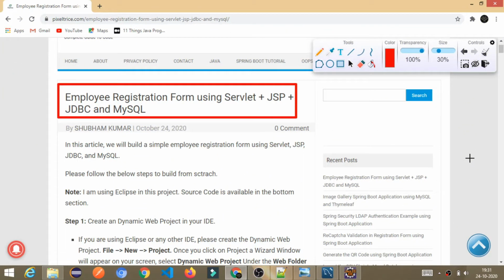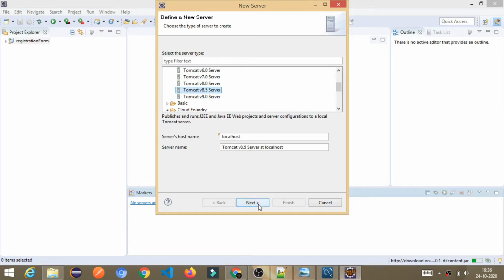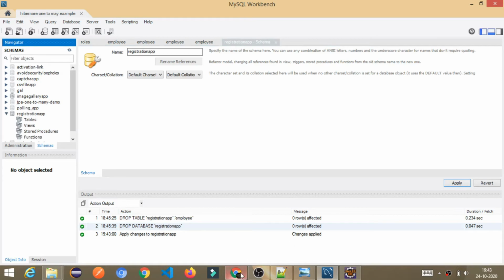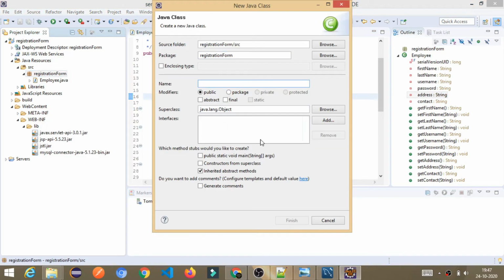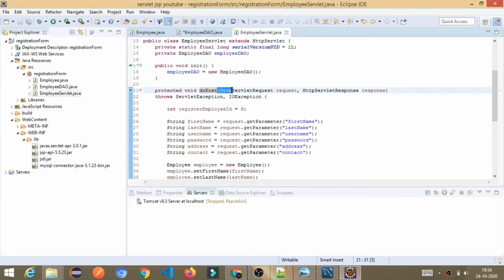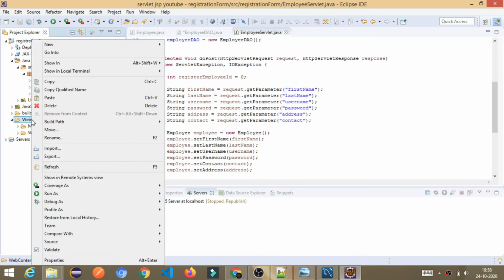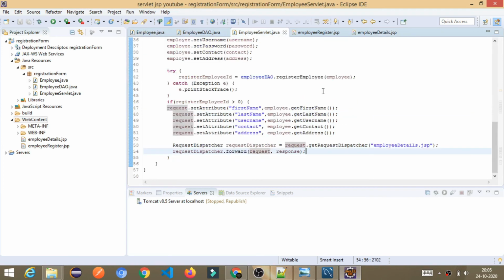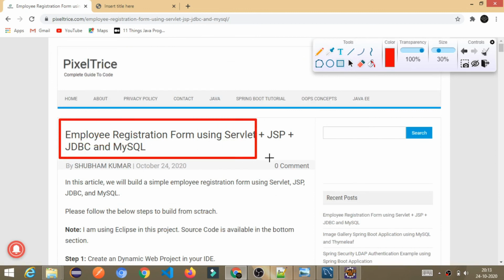Build Registration Form using JSP + Servlet + JDBC + MYSQL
In this video we will build the registration form using JSP, Servlet, JDBC and MySQL.